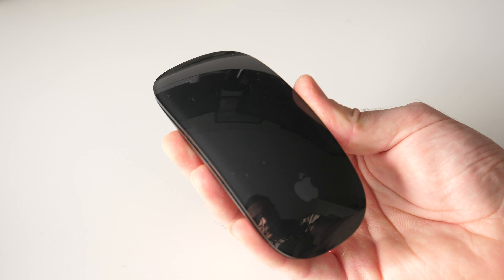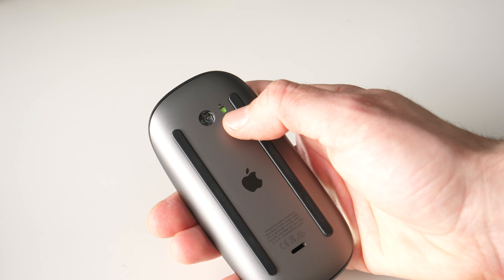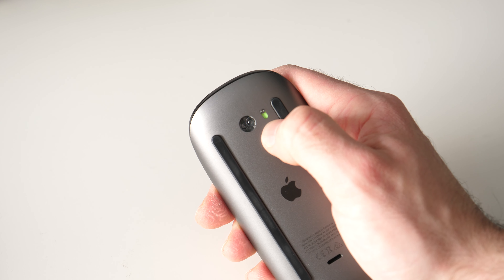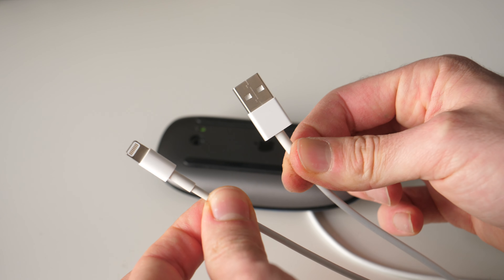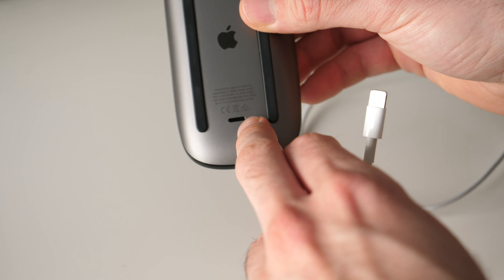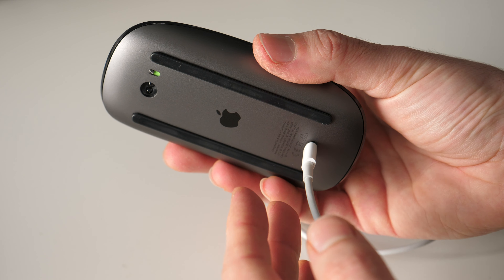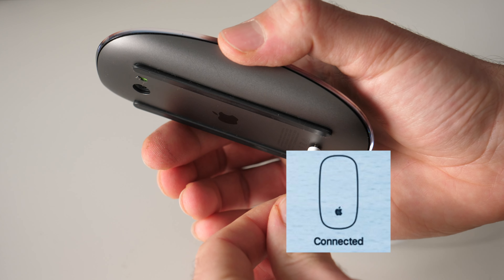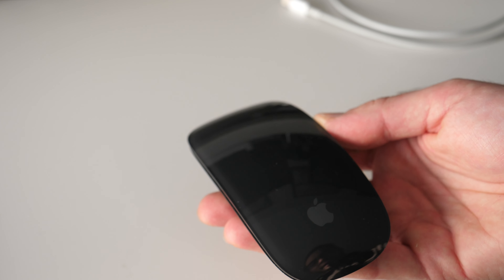How to Connect Your Apple Magic Mouse 2 to a Mac Computer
Let's take a quick look at how to connect the Apple Magic Mouse 2 to your Macbook, iMac, Mac Mini, or Mac Pro. After watching this short tutorial you will be able to use the mouse wirelessly with the Bluetooth connection.